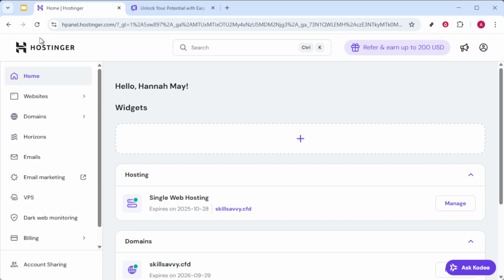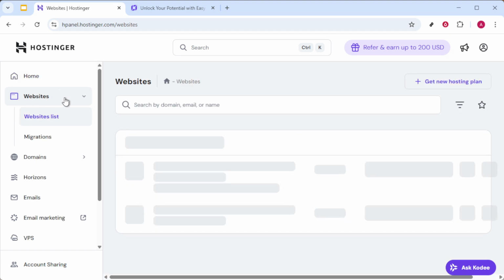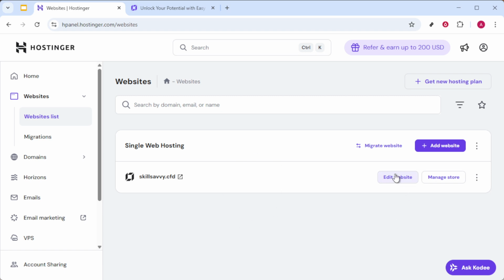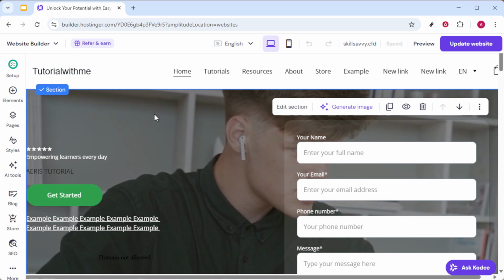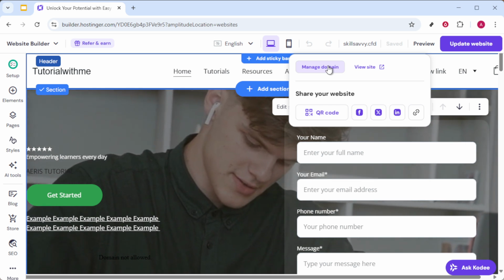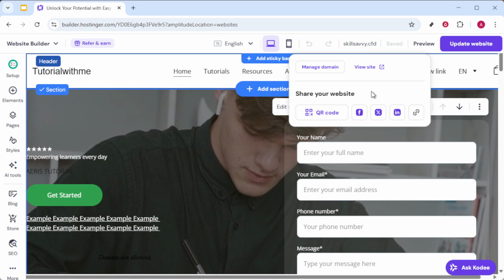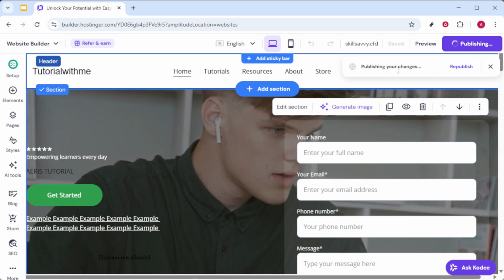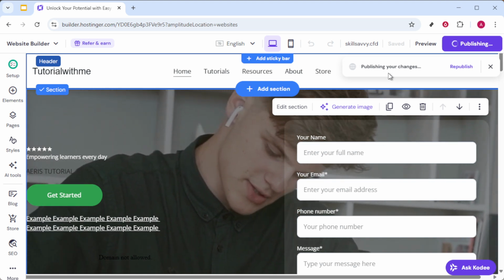How To Upload Website To Hostinger 2025 | Host A Website On Hostinger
Learn how to upload and host your website on Hostinger quickly and easily in 2025. This step-by-step tutorial is perfect for beginners and website owners who want to get their site online without any technical difficulties.

What you’ll learn:
• How to access Hostinger hosting panel
• Step-by-step process to upload your website files
• Using File Manager and FTP to host your site
• Tips to avoid common upload and hosting errors
• How to verify and launch your website successfully

👉 Start hosting your website on Hostinger here: [YOUR_LINK]